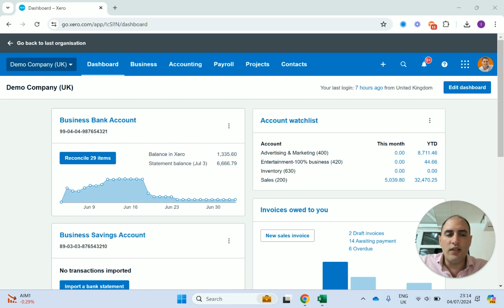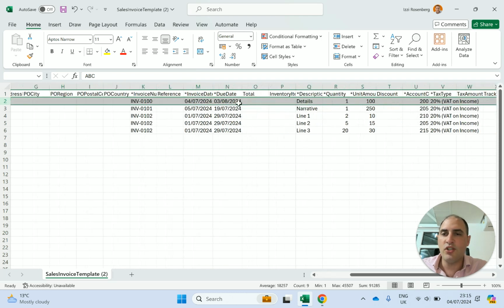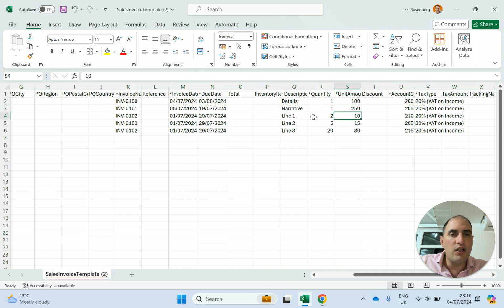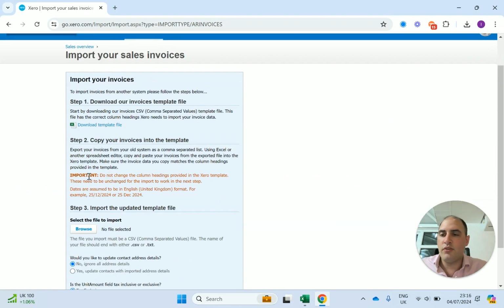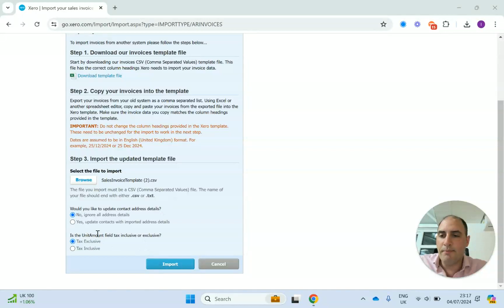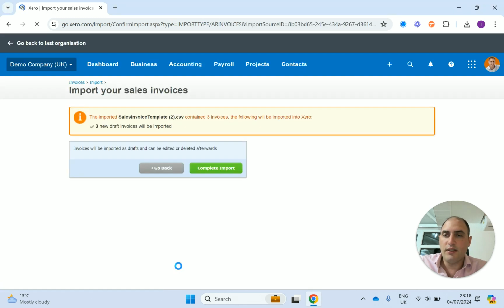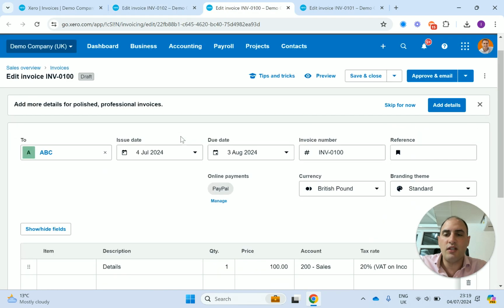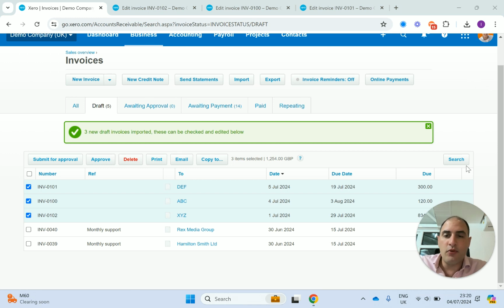Importing Invoices into Xero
In this video, I demonstrate how to efficiently import invoices into @xero from an Excel spreadsheet. By following these instructions, you can easily manage and import multiple invoices into Xero for your business needs.